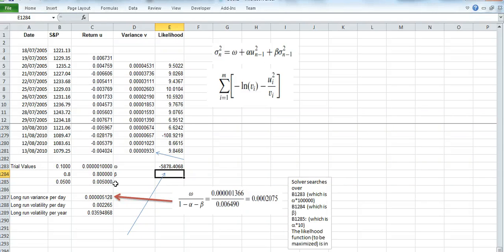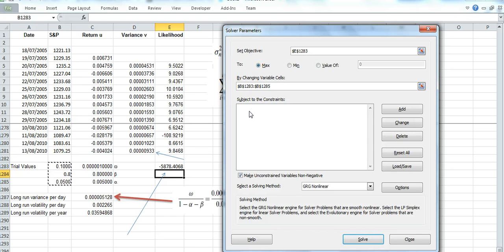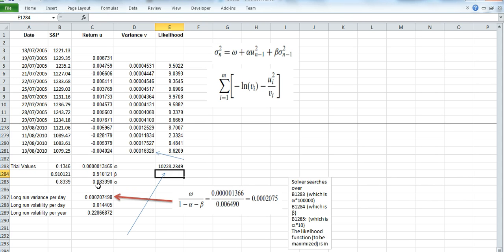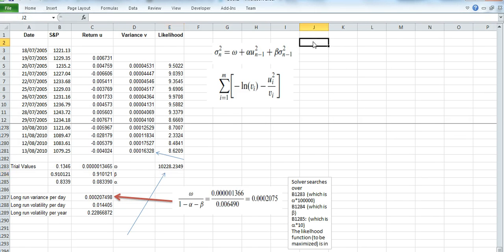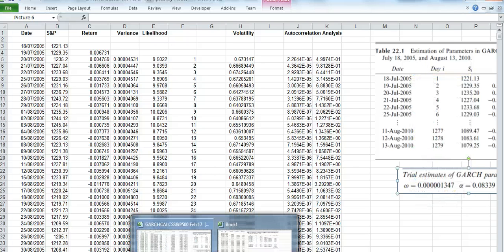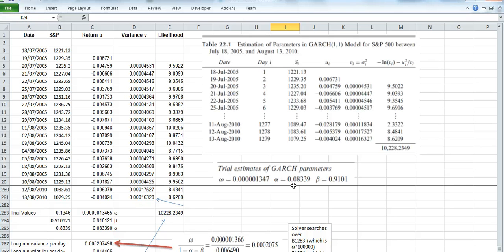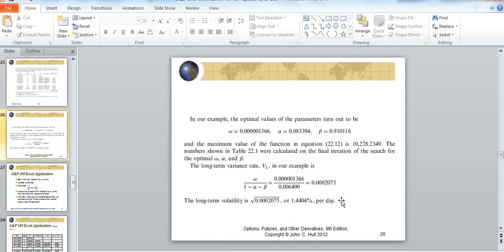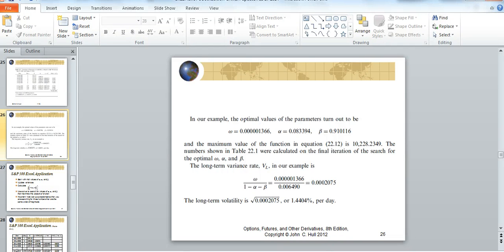GARCH Part Three